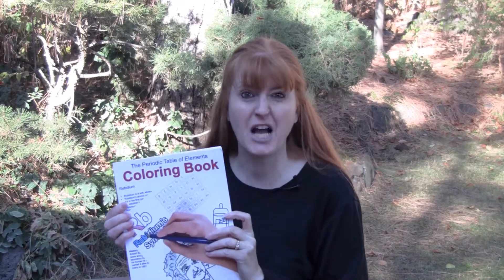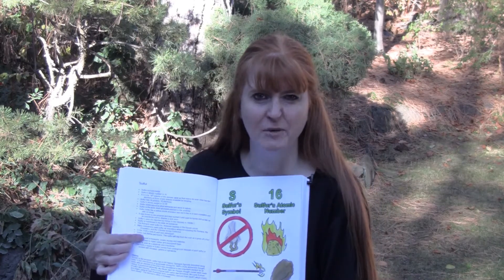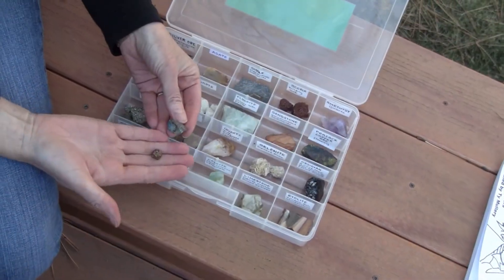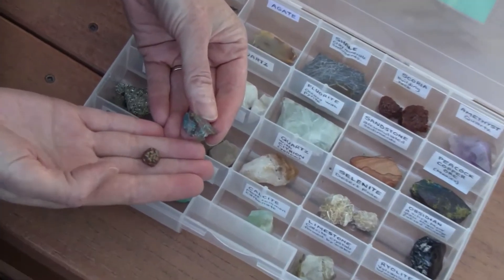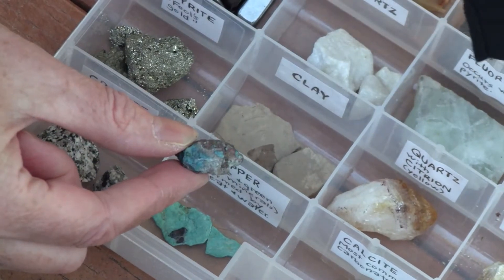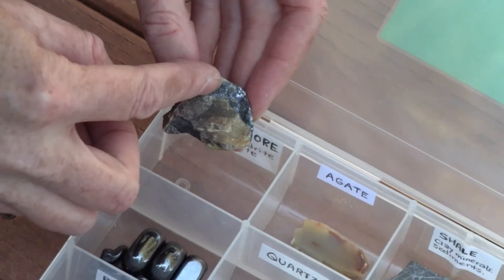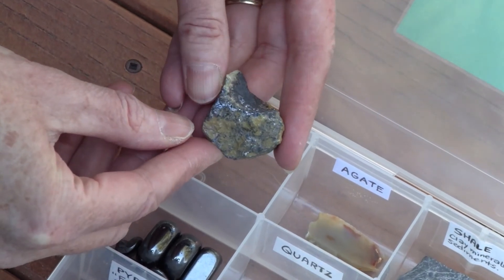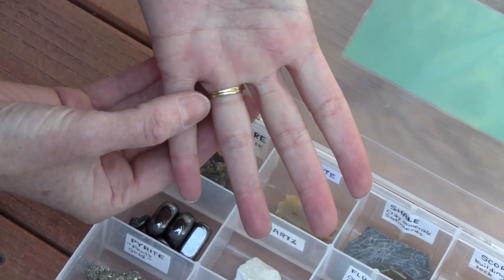Chemistry Coloring Book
How we used a fun chemistry coloring book for our study of chemistry to become familiar with the Periodic Table of Elements.